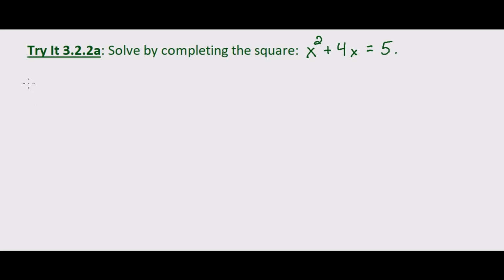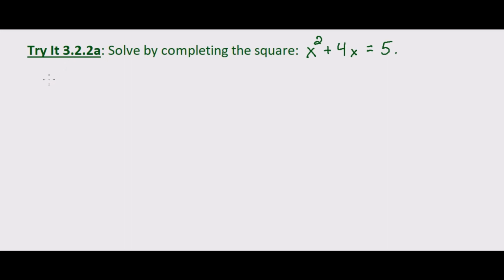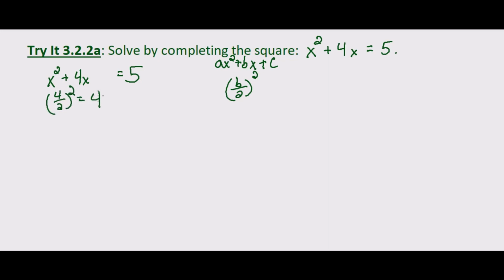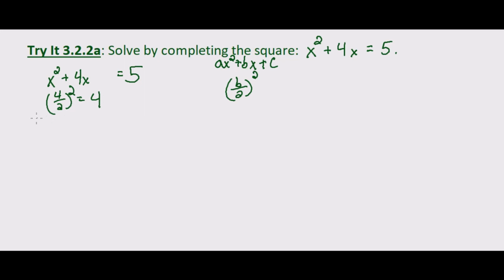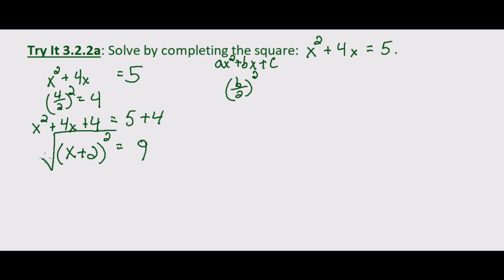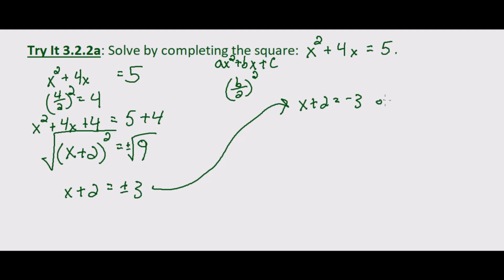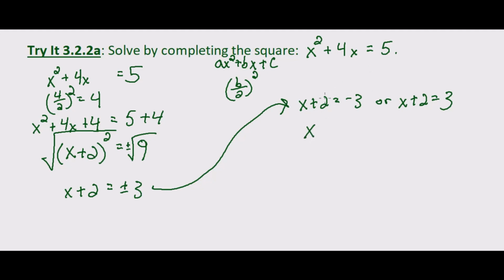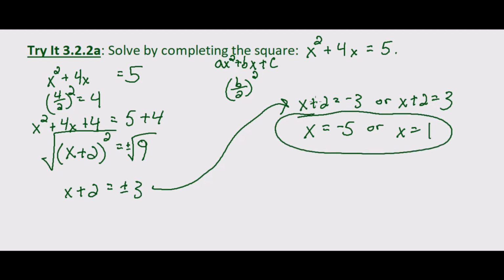Algebra IIB Try It 3 2 2A